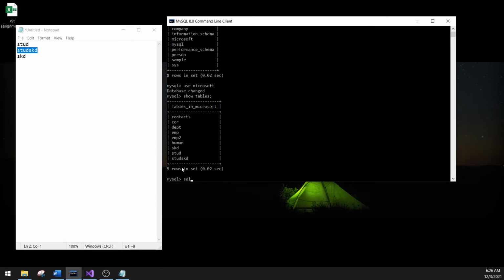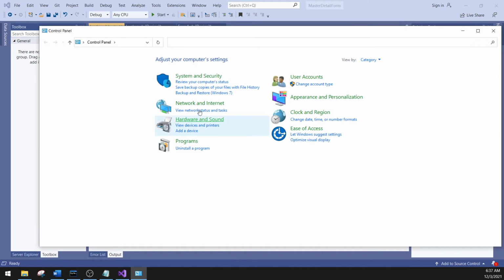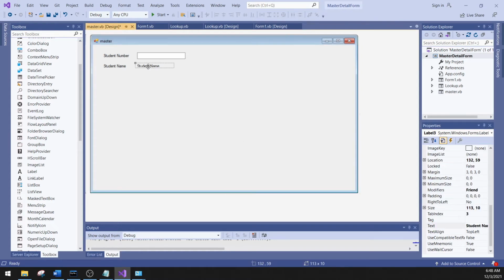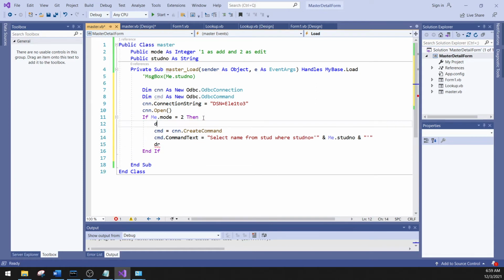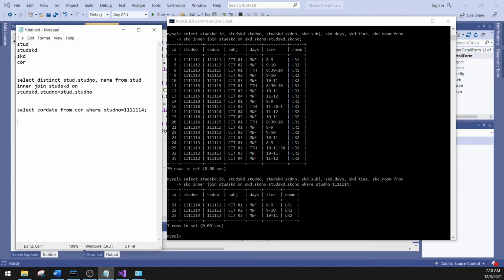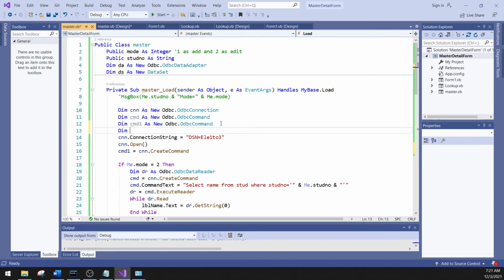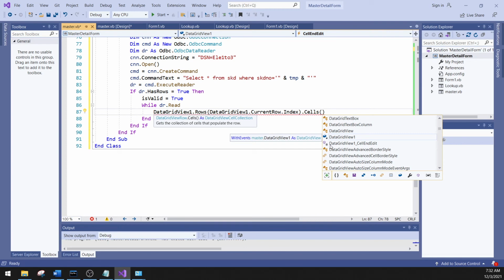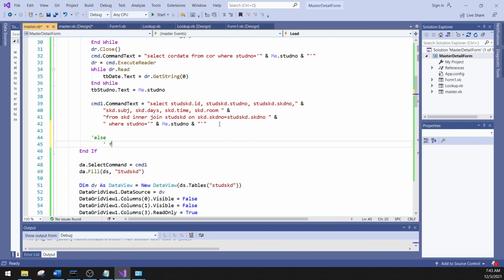Master Detail Form part 1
One to many form